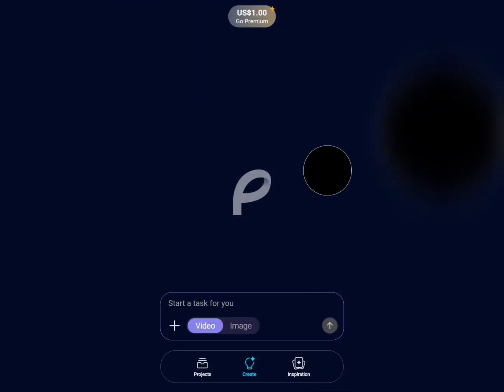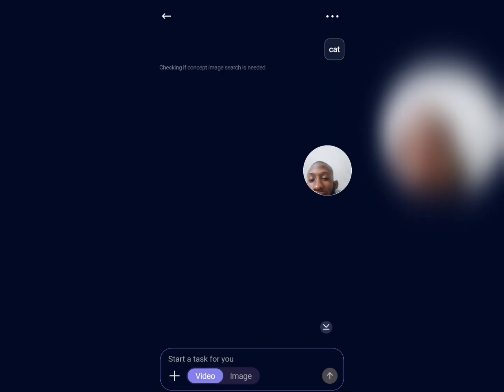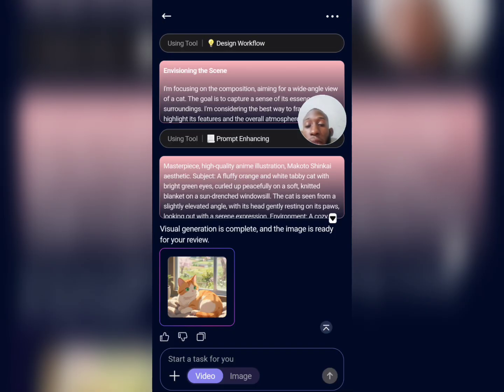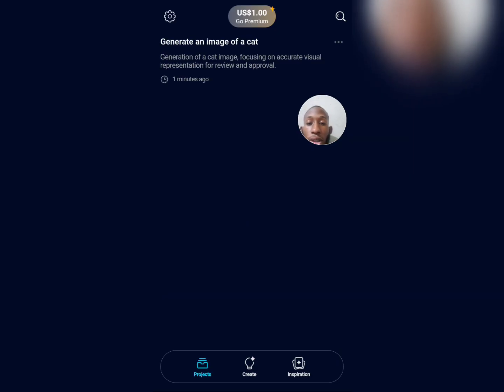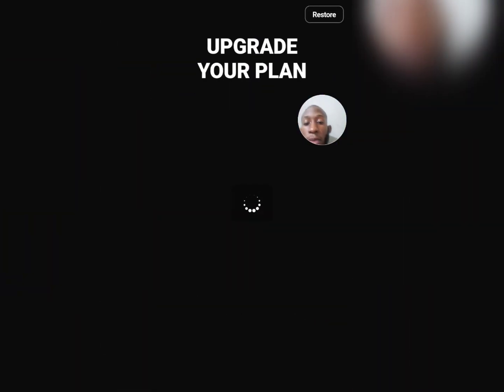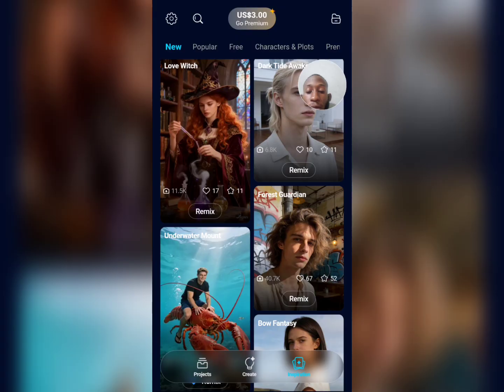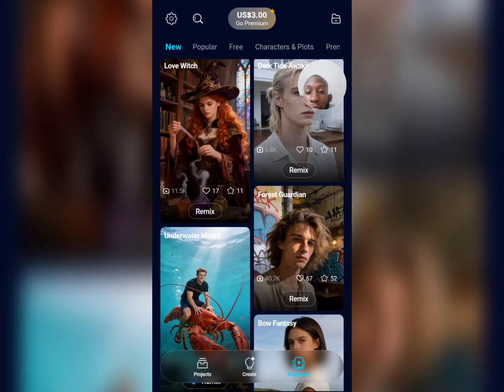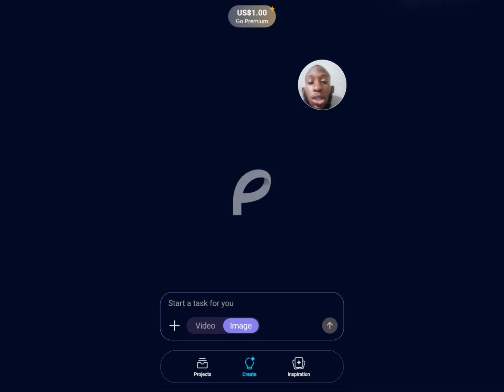Pixa AI Setup Guide: Start Creating AI Content Today